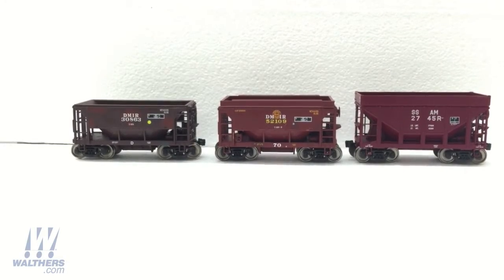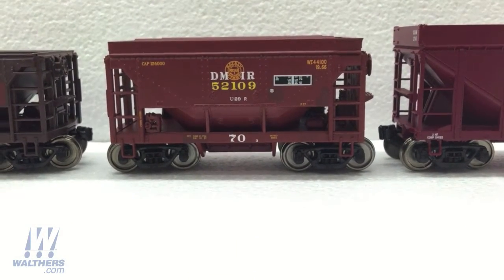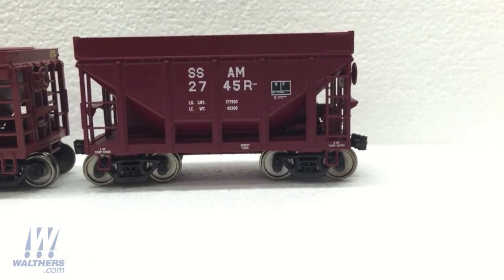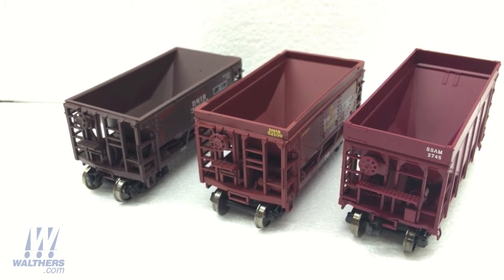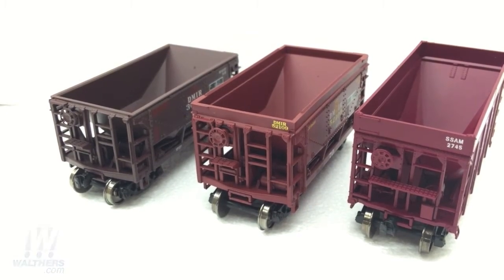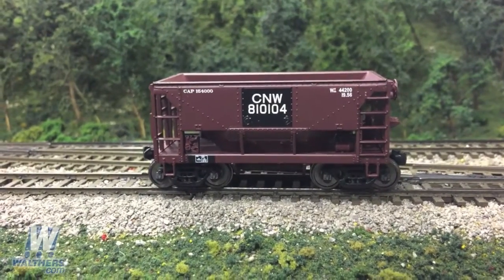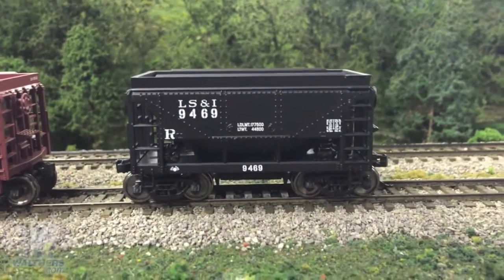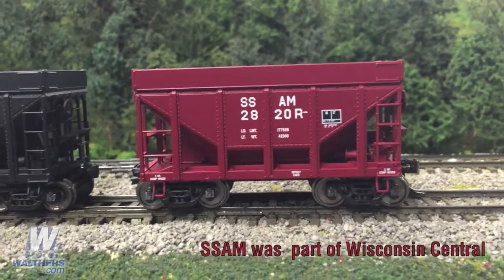Walthers Update 56 – Three Varieties of WalthersMainline® HO Ore Cars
Ore cars are a mainstay of iron or railroading in the upper Midwest and wherever iron ore is mined and carried. WalthersMainline models are replicas of these distinctive cars.